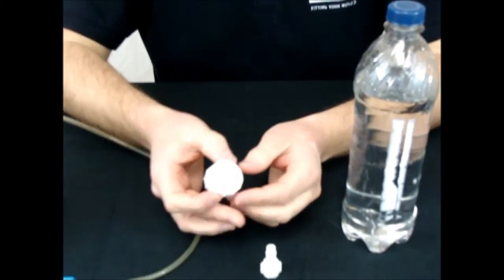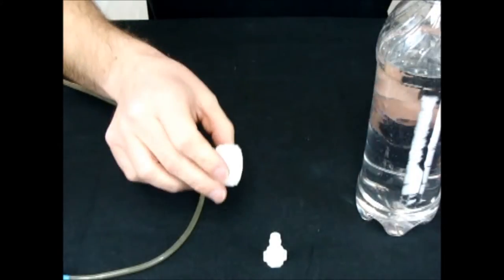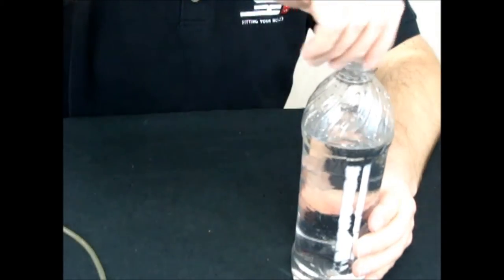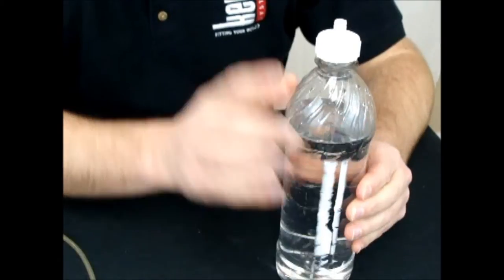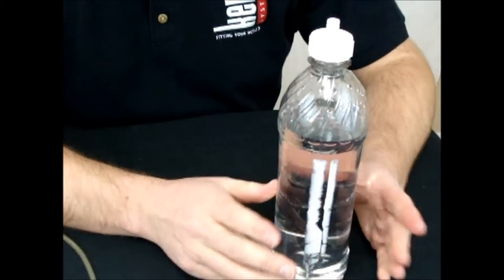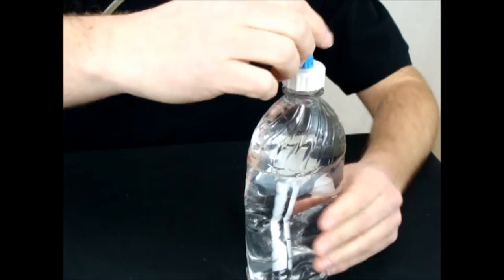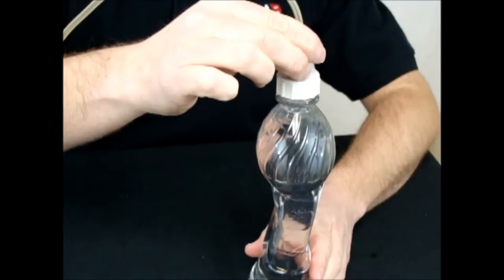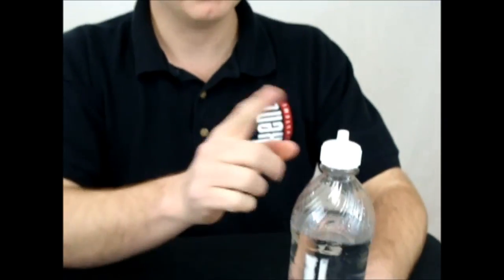Kent Systems Carbonation Cap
**Sorry you can't see the cap very well, it is way too blown out in the video. So, here is a link to our blog with better pics of the cap and gasket!

Here at Kent Systems we like to make your life easier. With that in mind we created a carbonation cap with our patented quick coupling. With our coupling on top it is easy to add carbonation to your liquid of choice. In addition, our coupling will ensure a complete seal to help you get your desired results. Try it out and we are sure you will be pleasantly surprised at how easy and efficiently  you can add carbonation to your liquid!

You can purchase our carbonation caps through Kent Systems or one of our distributors.

We manufacture plastic quick disconnects, luers, fittings, tubing, and bags. We are the place to go for your fluid transfer needs. Made in USA.

KENT Systems products may be covered by one or more of the following patents: D388,876; 5,799,987; 5,937885; 6,305,724; 6,616,197